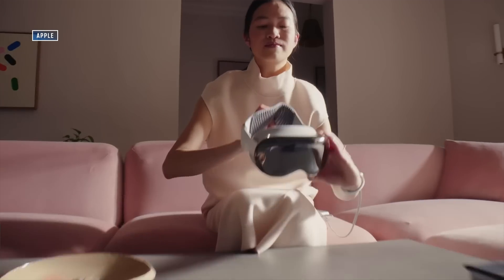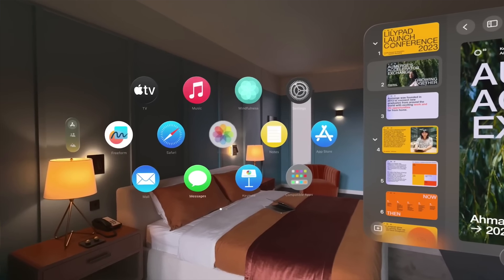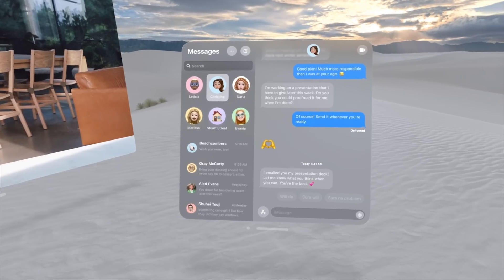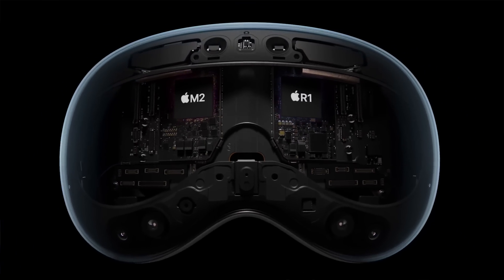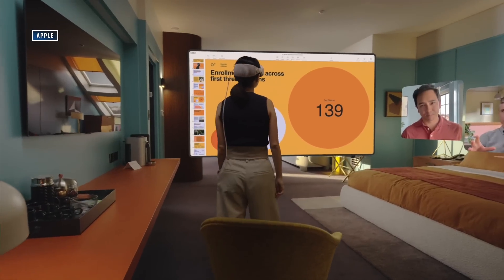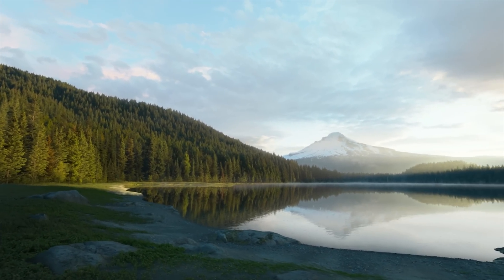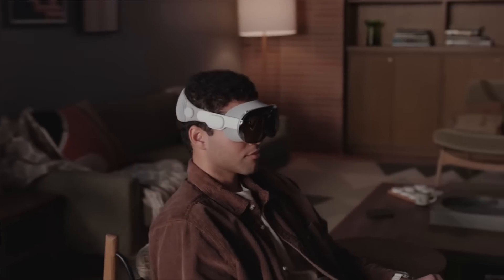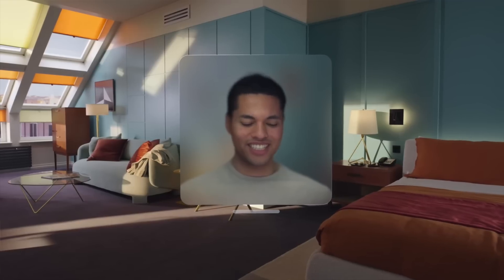Apple Vision Pro | Everything You Need To Know About Apple’s First AR Headset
The Apple Vision Pro looks mighty impressive, and mighty expensive. Here's everything Apple has shared about the headset so far.

Is Apple’s $3,500 headset really a good deal? We did the math
I thought I would hate Apple’s VR headset, but I was wrong
Apple Vision Pro brings TV, 3D movies to a massive, 100-foot-wide screen
This one, crucial thing will make or break the Apple Vision Pro